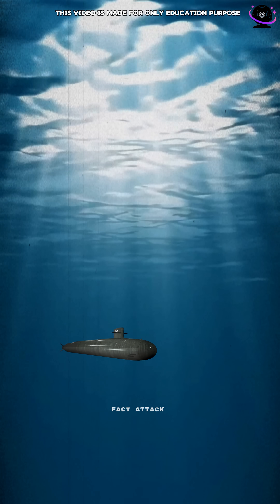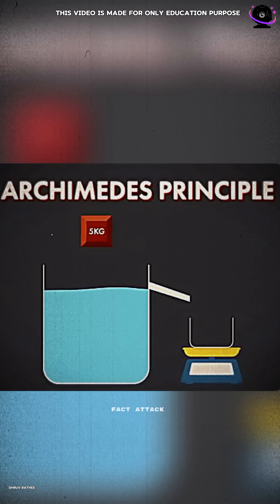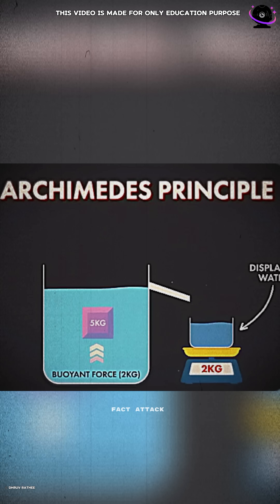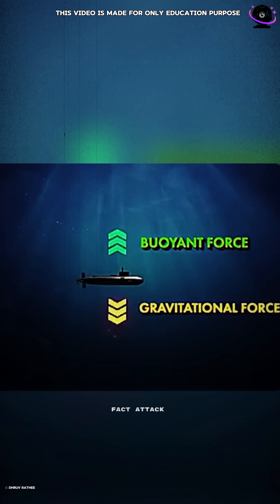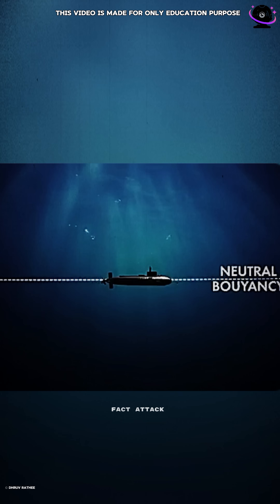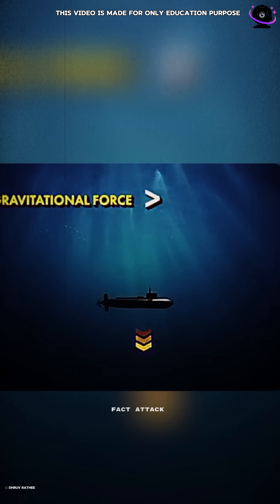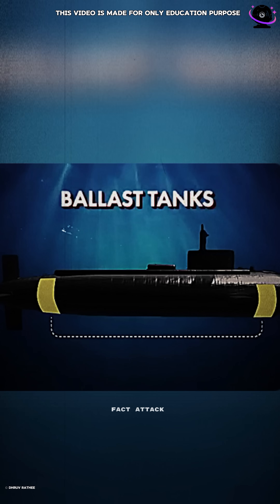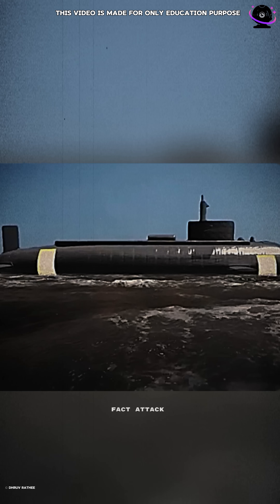How Submarines Dive and Float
Ever wondered how submarines dive and float underwater? They operate using Archimedes' Principle and buoyancy control. In this video, we’ll explain how ballast tanks help submarines achieve neutral, positive, and negative buoyancy. Learn the fascinating science behind submarines and their ability to navigate underwater!